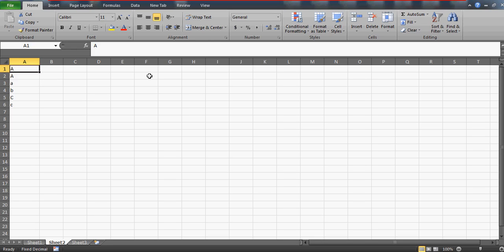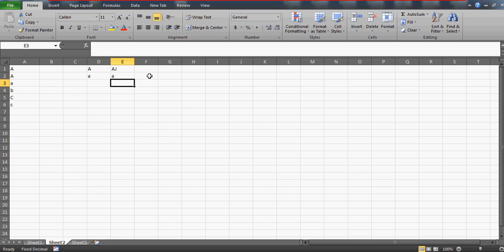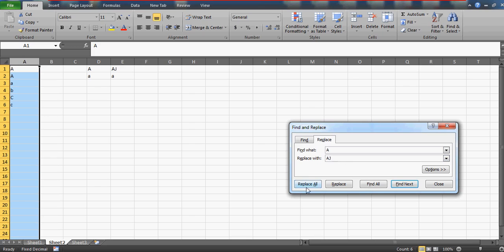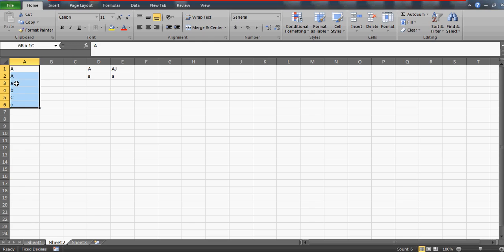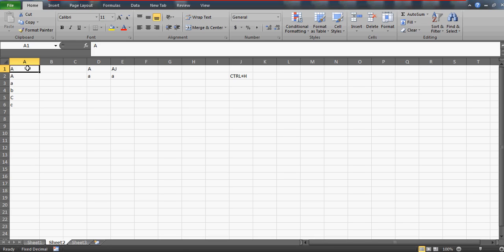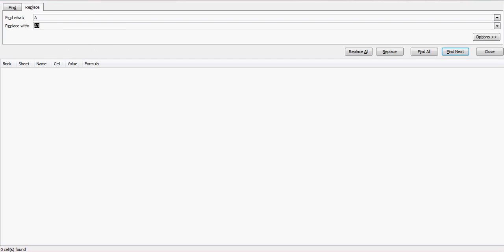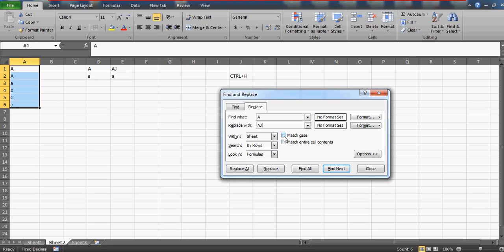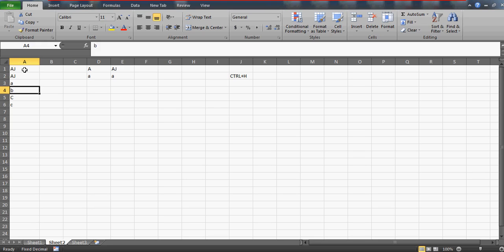Learn Excel -Video 23- Find Replace Magic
Start seeing Find Replace from a different way.It can do a lot than just finding and replacing.